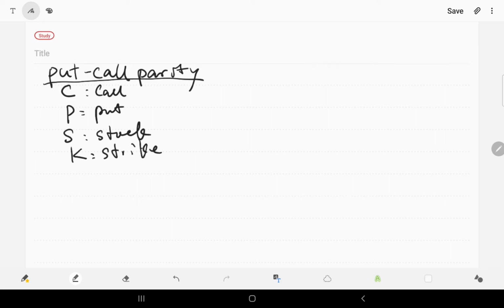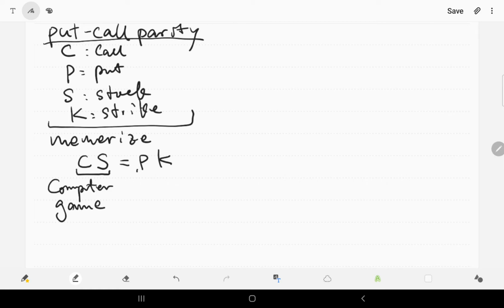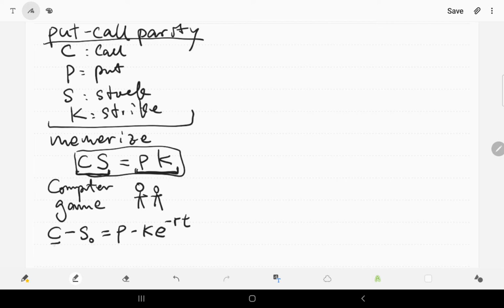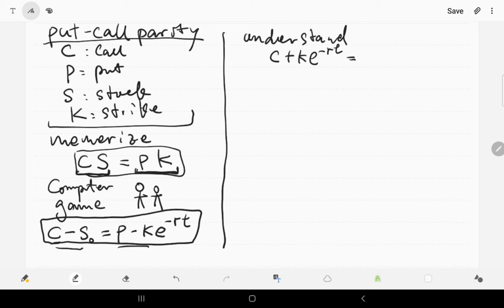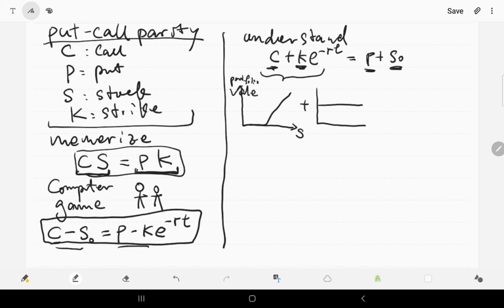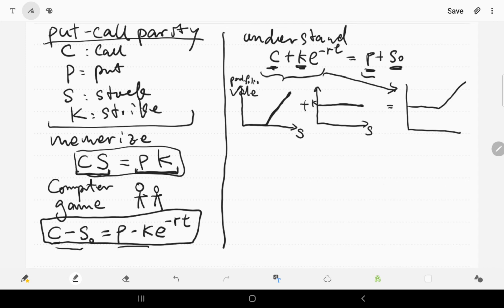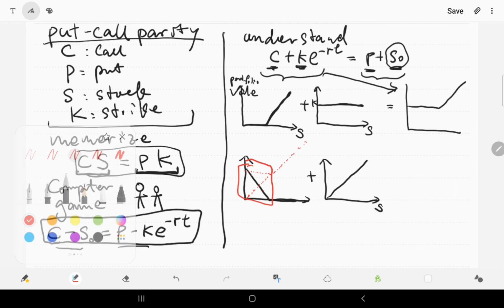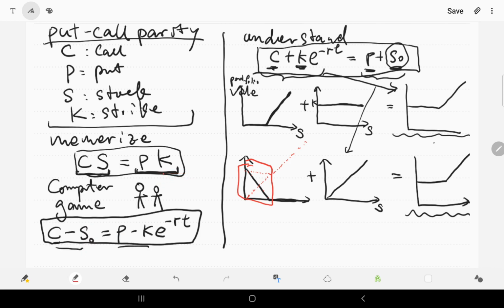Trick to memorize put call parity in option pricing